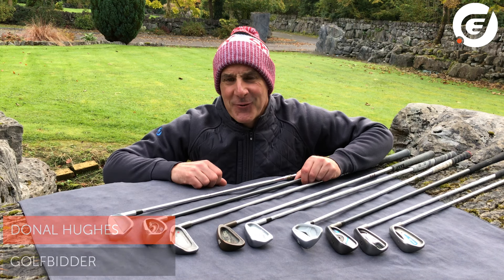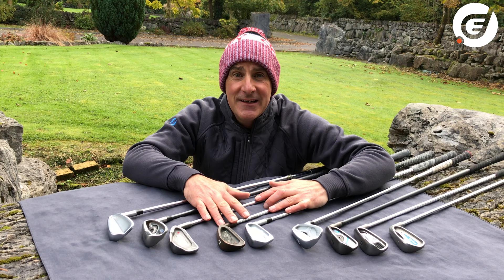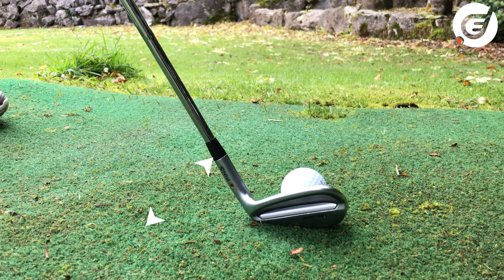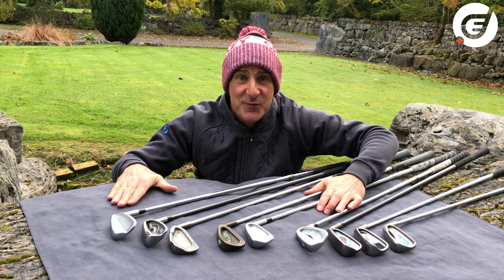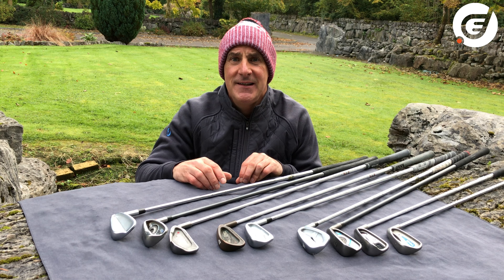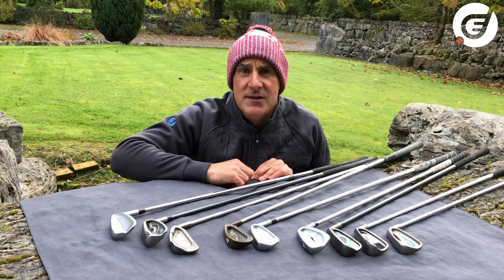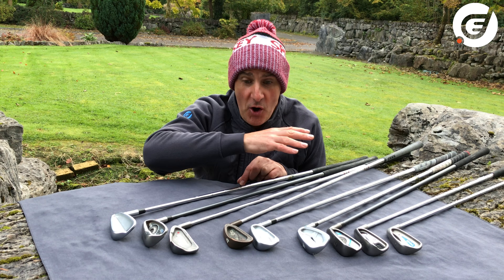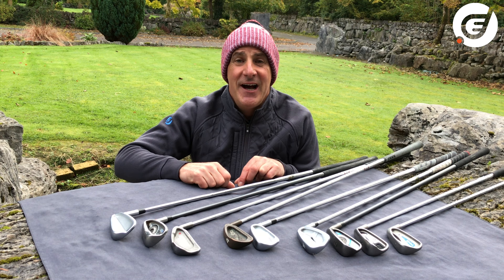PING Colour Codes: What do the dots on their irons mean???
PING is one of the leading manufacturers of golf equipment in the world. As well as leading engineers making the most of your golf swing, there's also a little dot of coloured paint on each iron which make them the brand of choice for many.

But what does this dot mean?

In this videos Donal explains the PING Colour Code system and how looking out for the right set might just improve your game overnight.